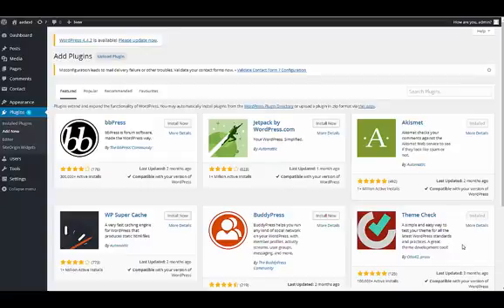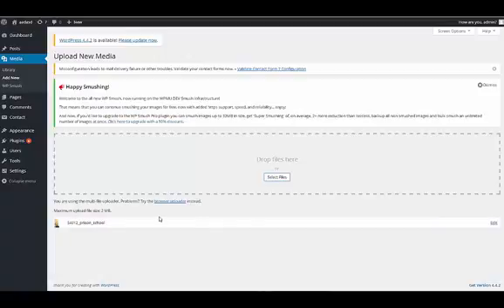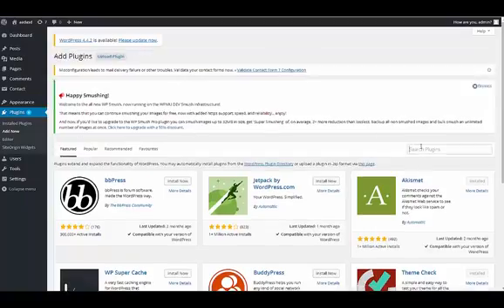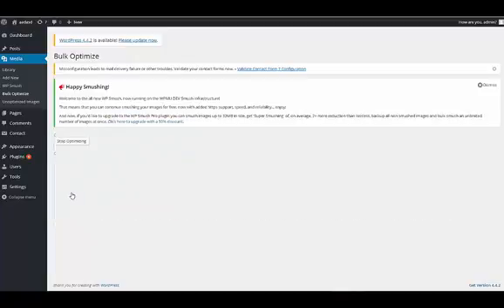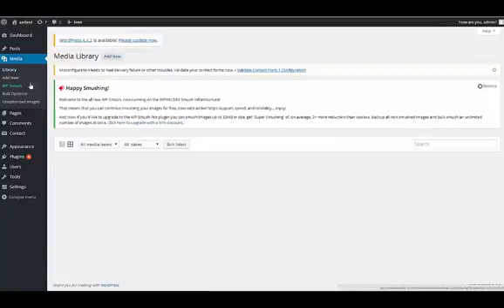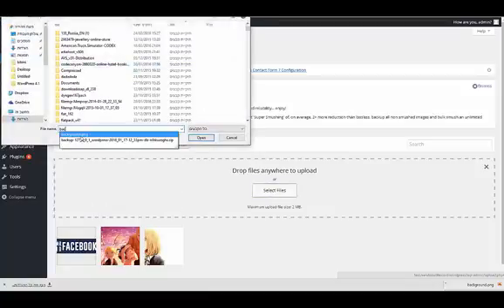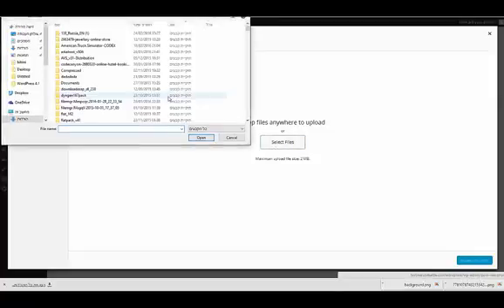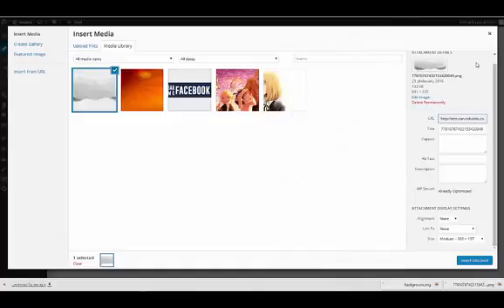How to Compress Images on Wordpress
In this video ill teach you how you could compress wordpress images without usign outside websites. all from you website or blog. with wp smush plugin or ewww compress plugin or with tinypng plugin on wordpress